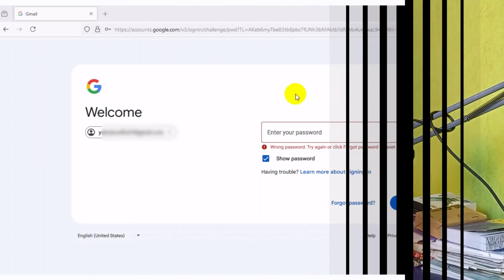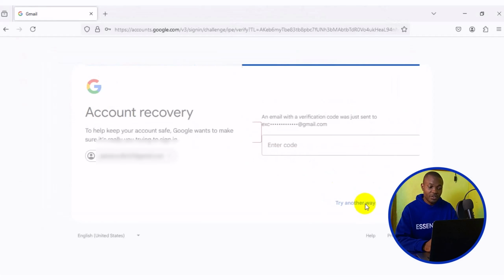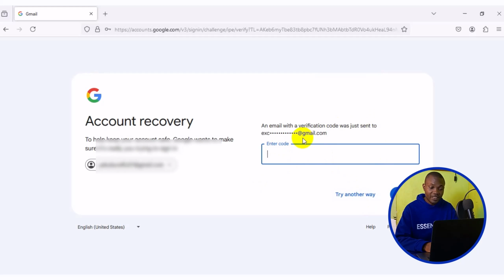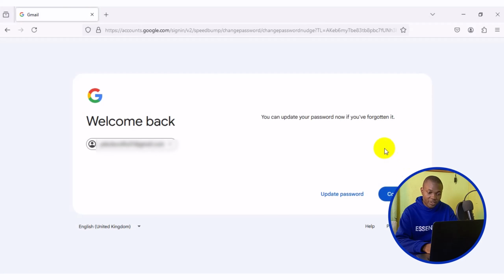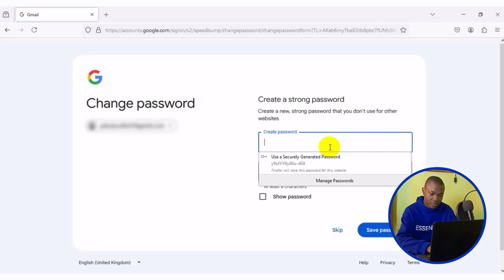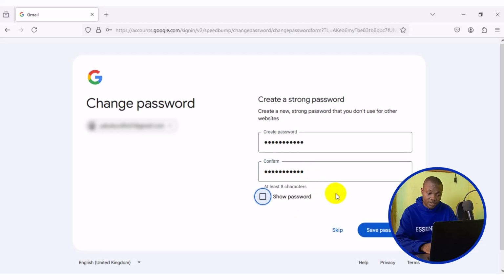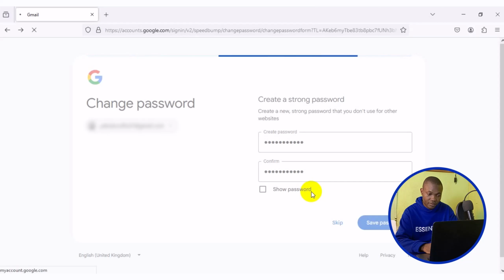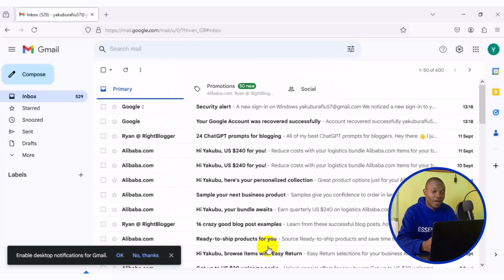How to recover Gmail Account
🔒 Lost access to your Gmail account? Don't worry! In this video, we'll guide you through the step-by-step process to recover your Gmail account quickly and securely.

📋 What You'll Learn:
1. Recovering a Forgotten Password: Follow simple steps to reset your password and regain access.
3. Securing a Hacked Account: Steps to take if you believe your account has been compromised.
4. Recovering a Deleted Account: How to restore your account if it was recently deleted.

🔧 Tools You'll Need:
- Access to your recovery email or phone
- Answers to your security questions (if set up)

💡 Tips:
- Make sure to use a strong, unique password.
- Keep your recovery information up to date.